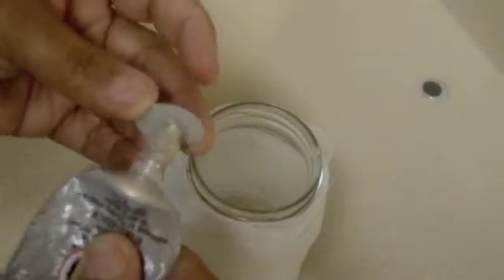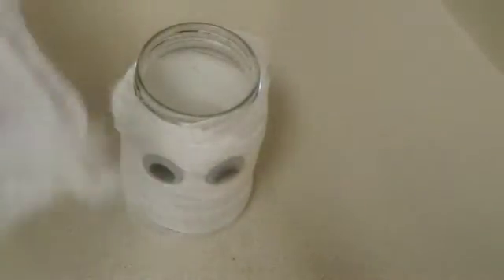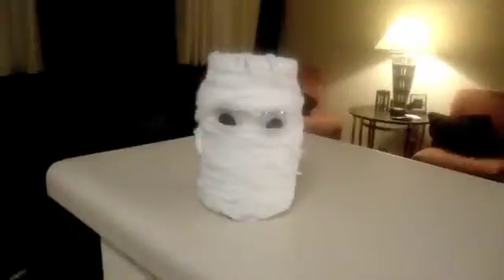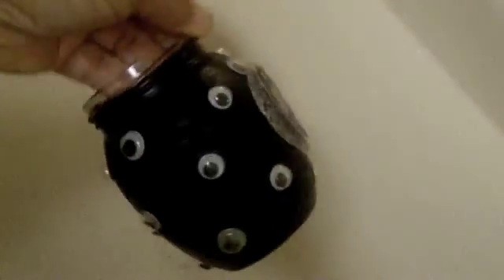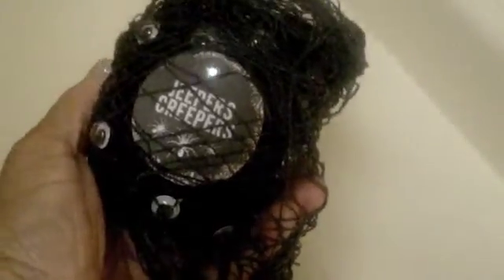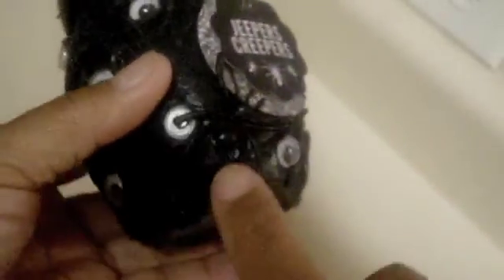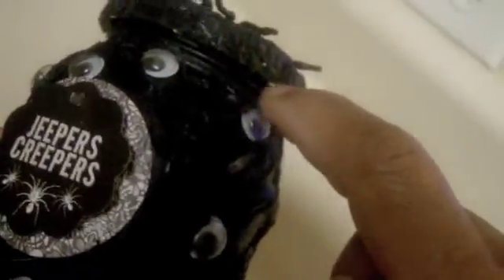DIY| CREEPY UPCYCLE HALLOWEEN JARS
I told you guys that I really love Halloween so I plan to share every craft that I make this year.  This one is really cheap, easy and fun!!! Continue to save those old jars and make some really cool things to show off your creativity :)